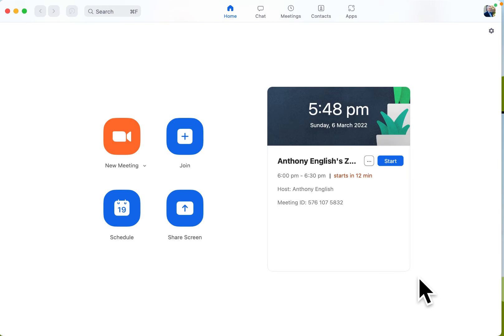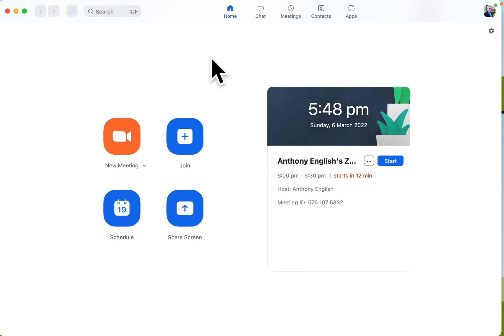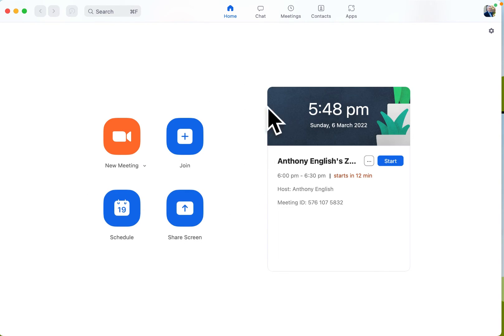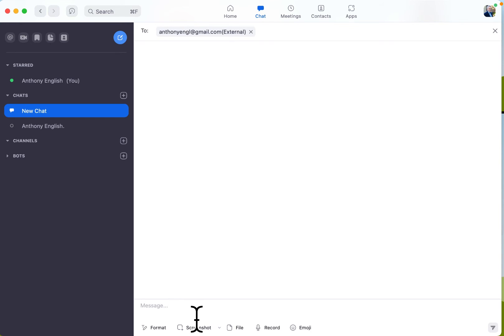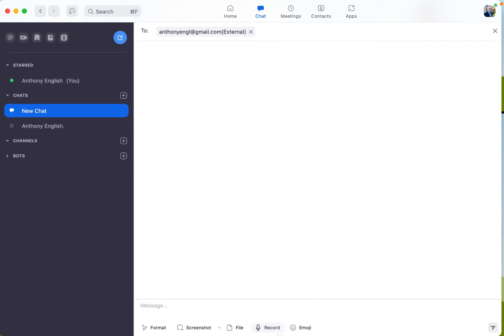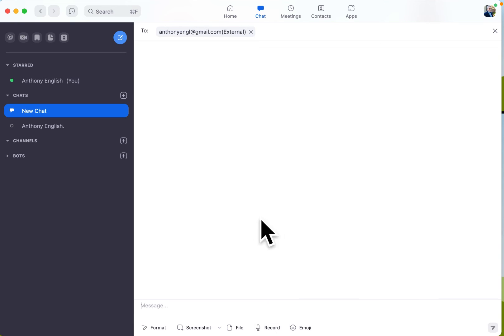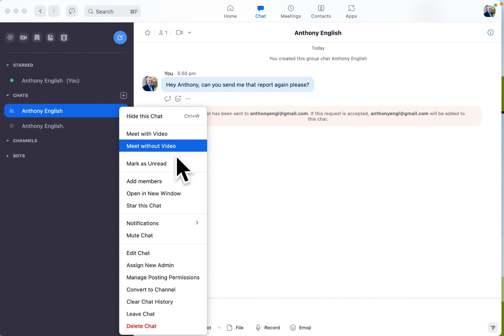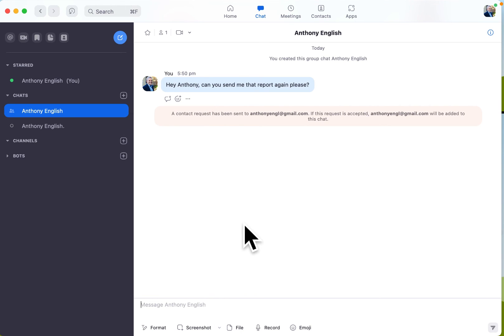Zoom Chat Outside of Meetings (DMs without using video)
Zom has a chat facility that you can use outside of Zoom meetings.

It's quite intuitive, and if you want, you can create a video meeting directly from the DM.

This Direct Messaging facility is often used by classes when a teacher wants to share class work or answer questions without having everyone join a Zoom call.

With Zoom chat, you can also have specific groups or topics that you want to include people in.